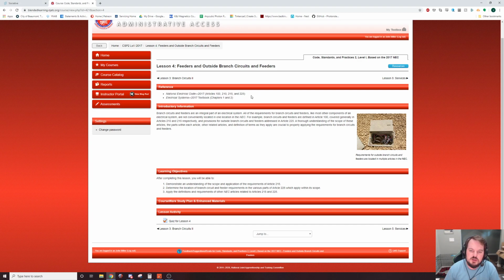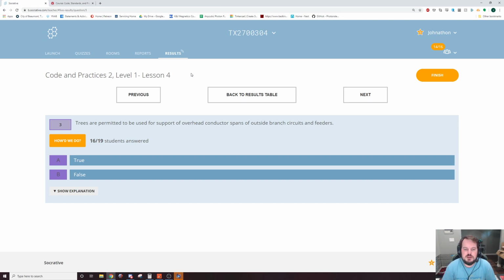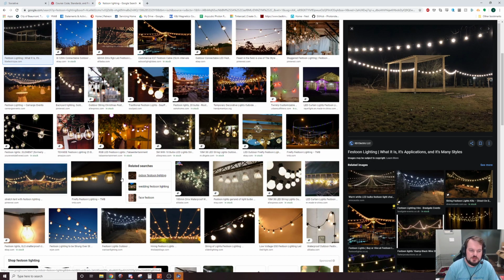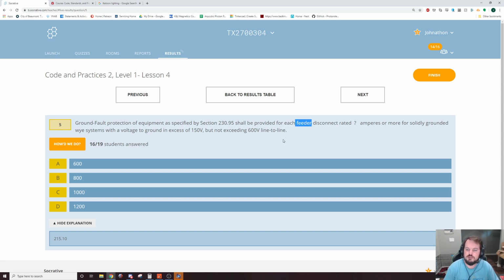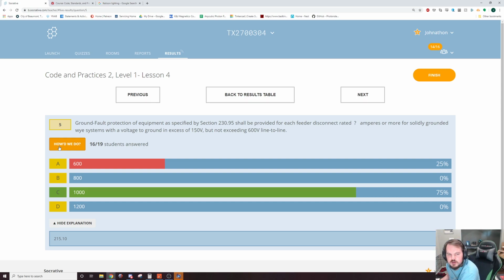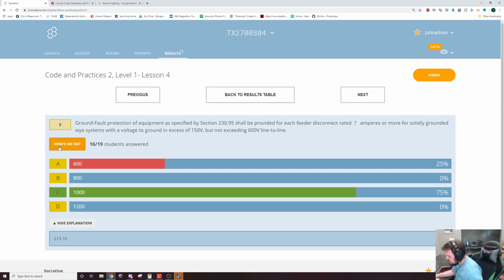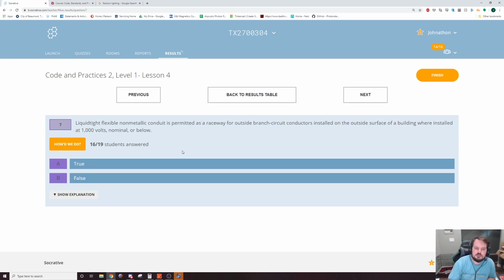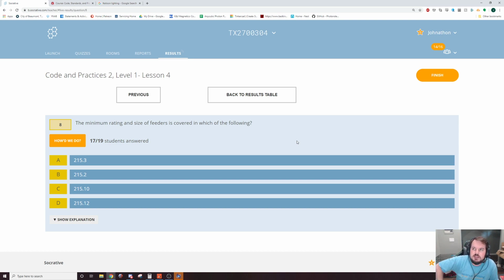Code and practices lesson 4